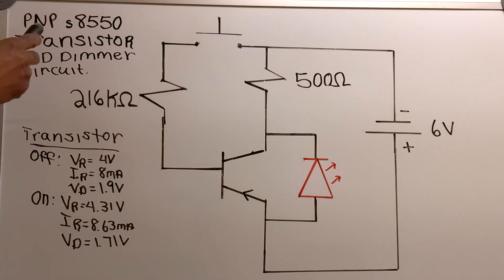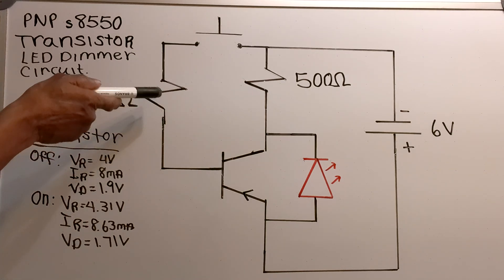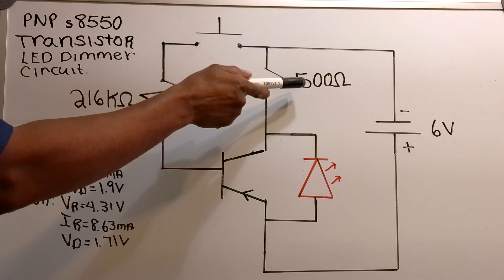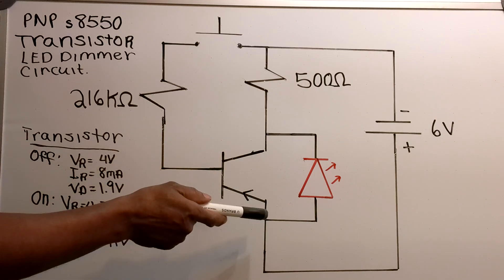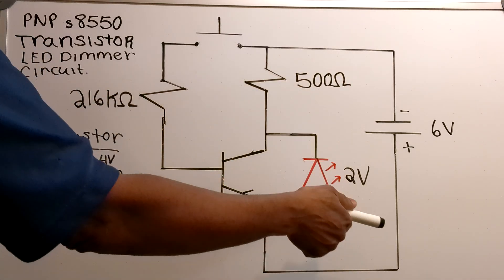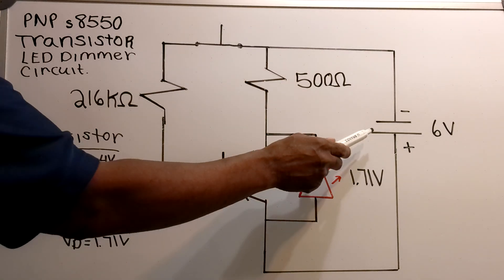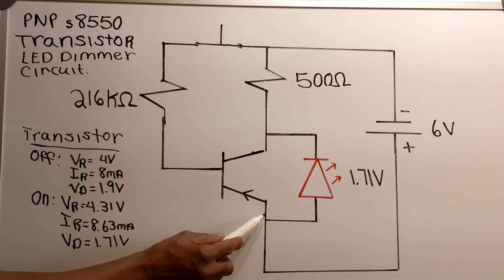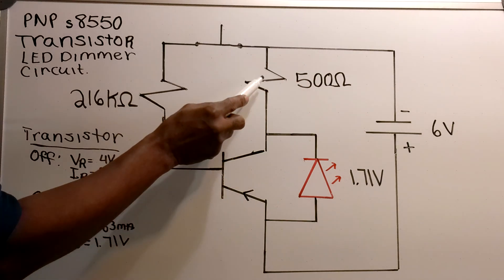PNP Transistor LED Dimmer Circuit!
Diagram of a PNP Dimmer Circuit.